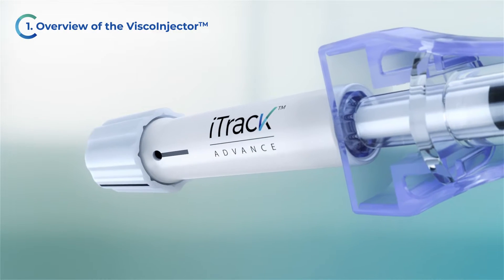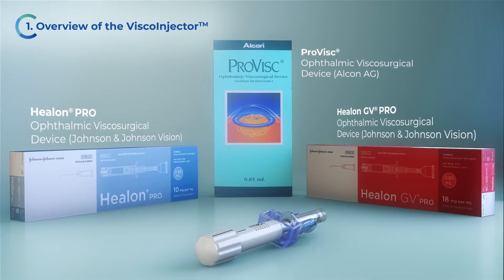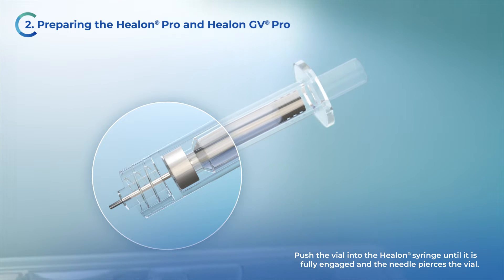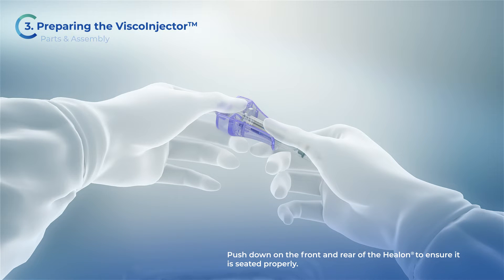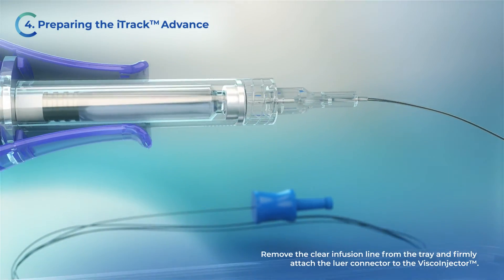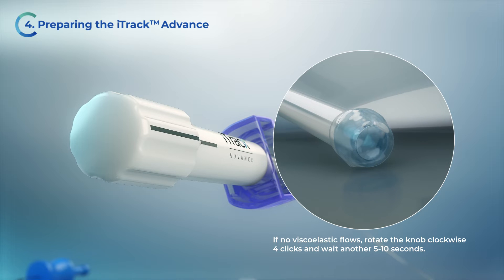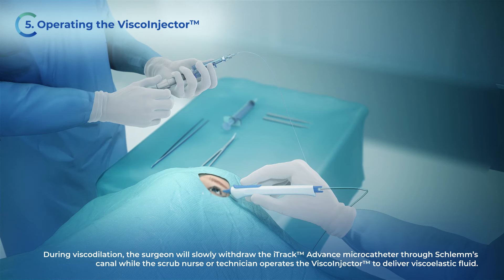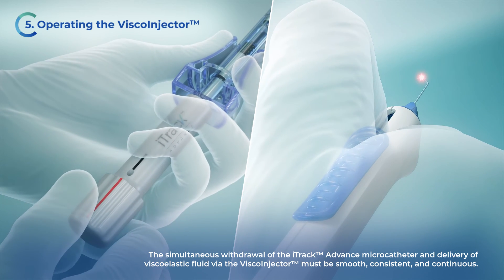iTrack™ Advance Training Video: Healon and the ViscoInjector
The iTrack™ Advance has a US Food and Drug Administration (FDA) 510(k) and CE Mark (Conformité Européenne) for the treatment of open-angle glaucoma.

Indications for Use, USA: The iTrack™ Advance is indicated for fluid infusion or aspiration during surgery. The iTrack™ Advance is indicated for the cutting or disruption of the trabecular meshwork during goniotomy procedures.* The iTrack™ Advance is indicated for catheterization and viscodilation of Schlemm’s canal to reduce intraocular pressure in adult patients with open-angle glaucoma.

The ab interno surgical technique is not a cleared indication for the iTrack™ Advance in the USA.

* The iTrack™ Advance cutting function (goniotomy) is a Class 1 510(k) exempt device function that is not specifically indicated for the reduction of intraocular pressure (IOP) or the treatment of open-angle glaucoma.

Indications for Use, International: The iTrack™ Advance is indicated for fluid infusion or aspiration during surgery. The iTrack™ Advance is indicated for catheterization and viscodilation of Schlemm’s canal to reduce intraocular pressure in adult patients with open-angle glaucoma.

For more information in relation to approved labelling and indications for use, please